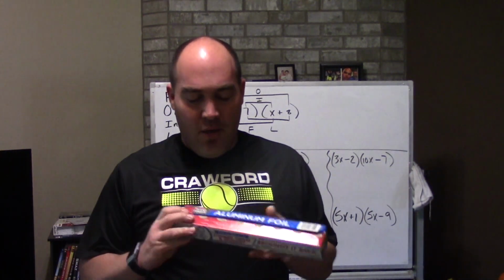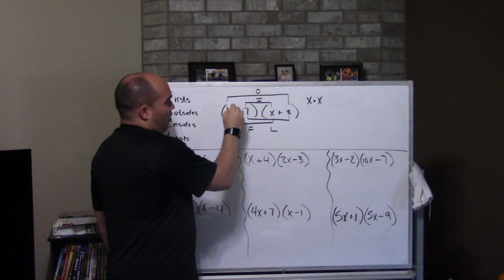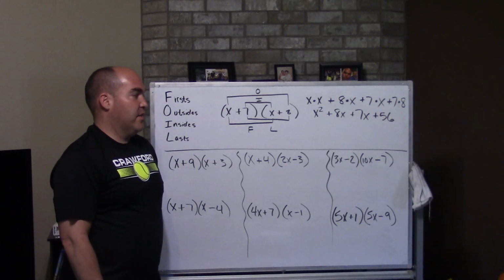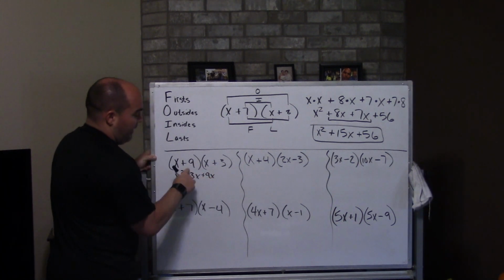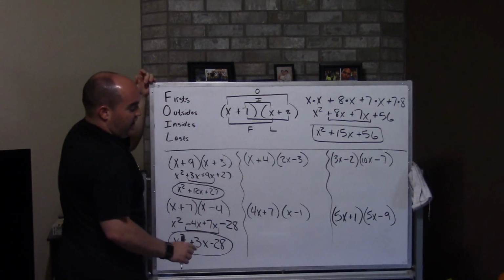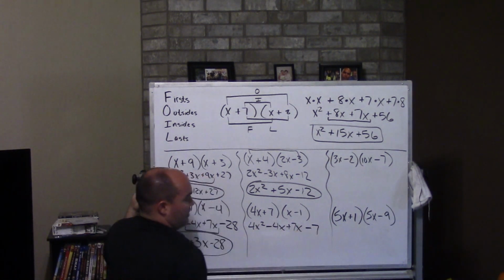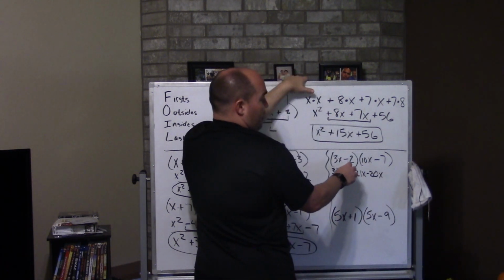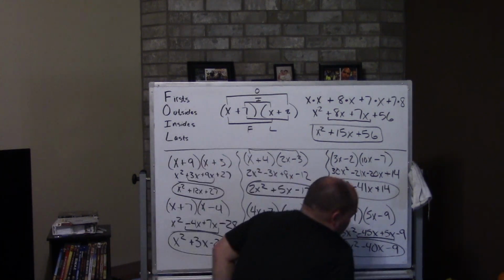FOIL - Multiplying Binomials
This video is about FOIL - Multiplying Binomials